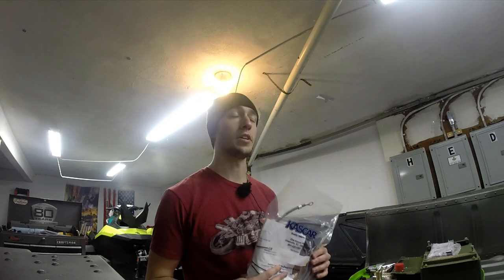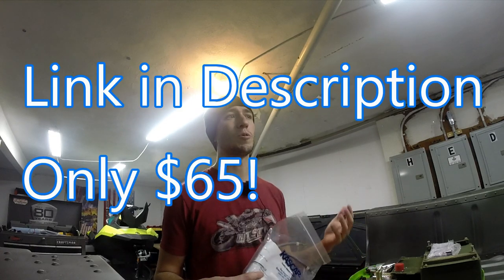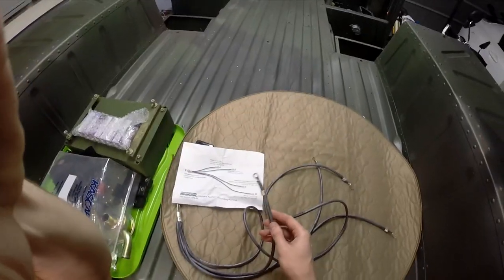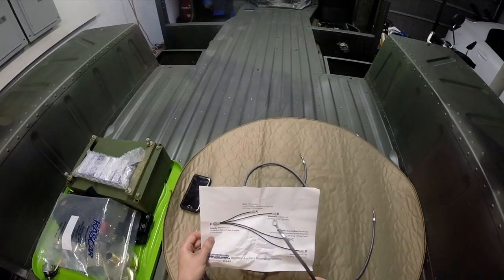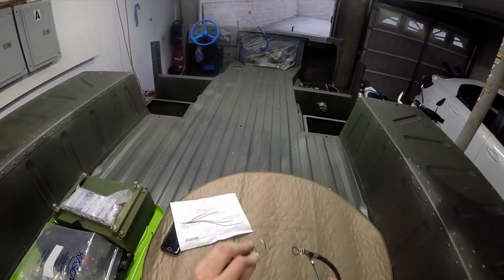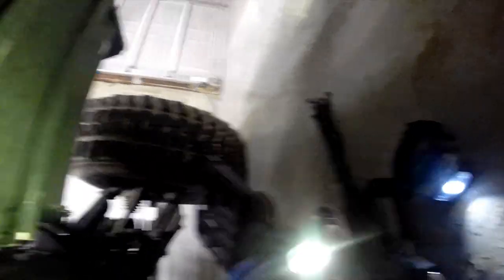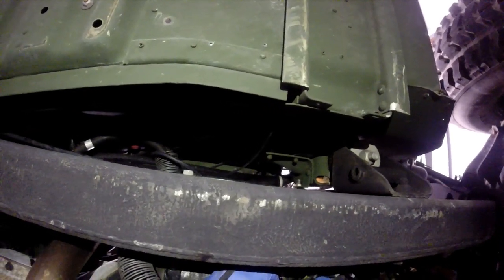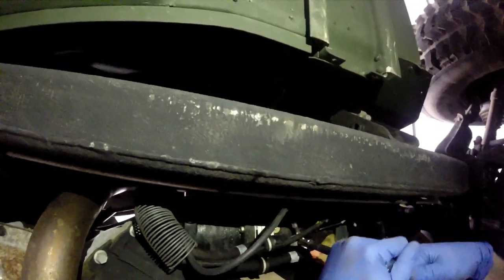M1123/M998 Humvee Kascar Grounding Harness Install - Humvee Series Ep. 4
Quick and easy project for today- installing the $65 Kascar grounding harness on my Humvee.